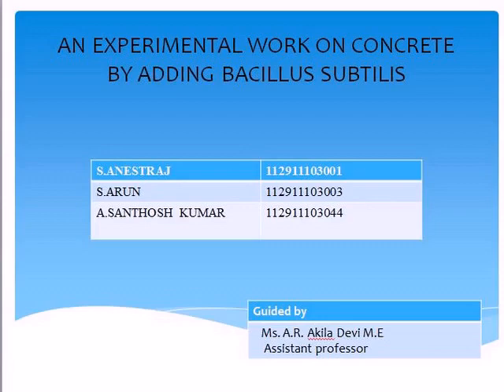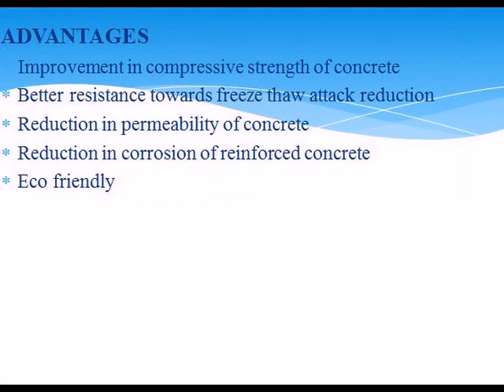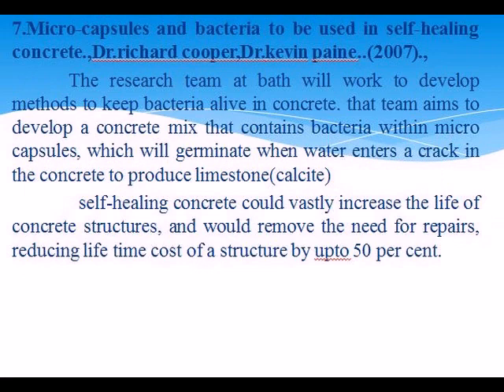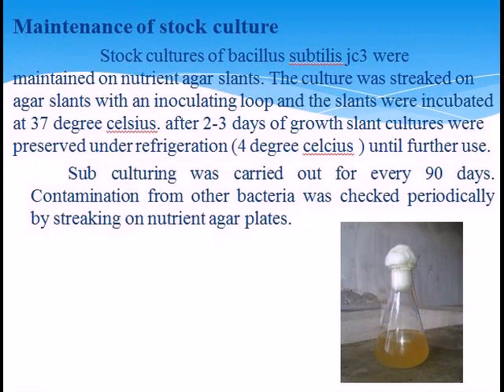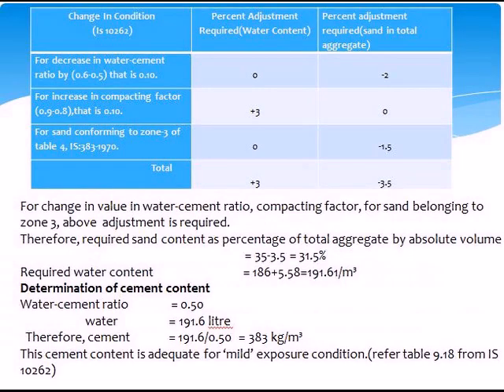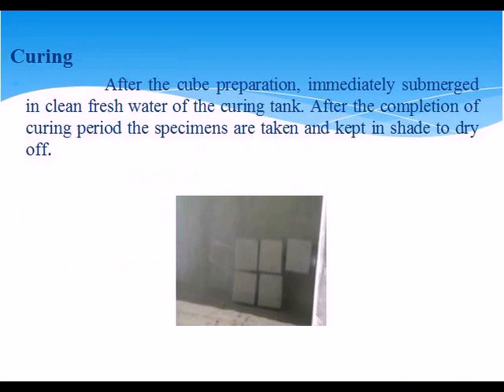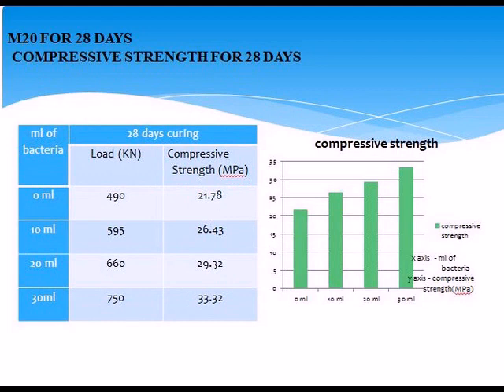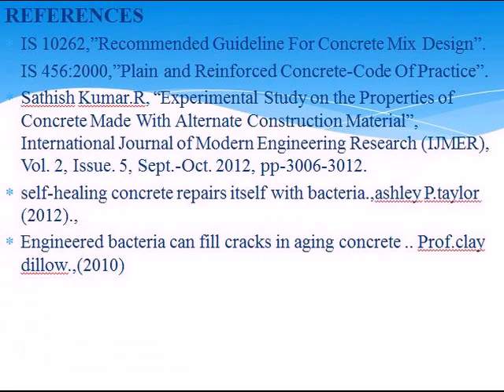AN EXPERIMENTAL WORK ON CONCRETE BY ADDING BACILLUS SUBTILIS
The present investigation is to obtain the performance of the concrete by the microbiologically induced special growth. One such has led to the development of a very special concrete known as bacterial concrete where bacteria is induced in the mortars and concrete to heal up the faults. Researchers with different bacteria proposed different concretes. Here an attempt was made by using the bacteria “Bacillus subtilis strain no jc3”. This study showed a significant increase in the compressive strength due to the addition of bacteria.
                  When 30 ml of bacillus subtilis is added in M20 grade concrete it attains maximum compressive strength. In concrete self-healing property is successfully achieved due to addition of bacteria.